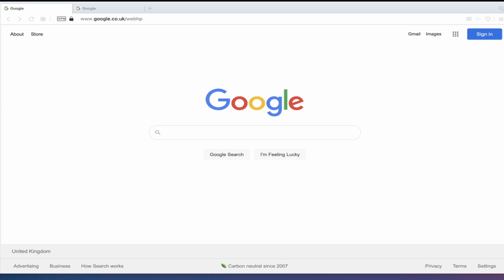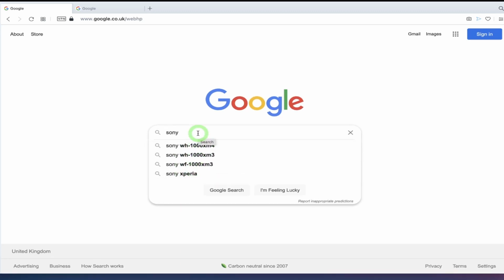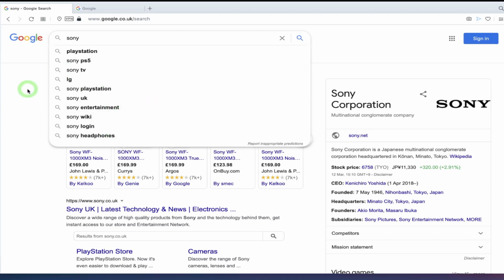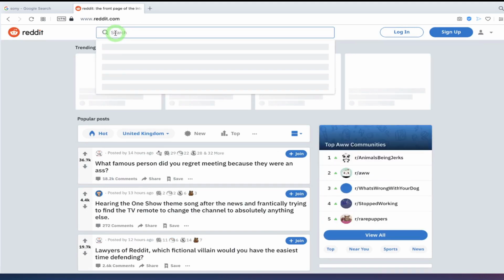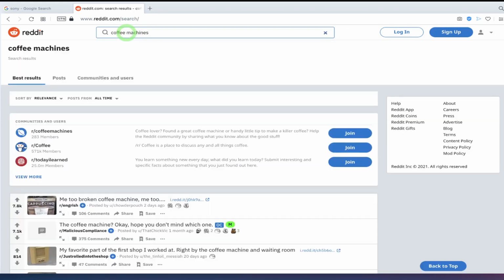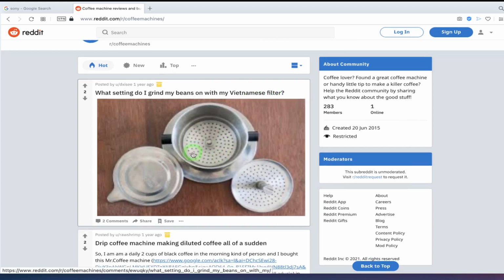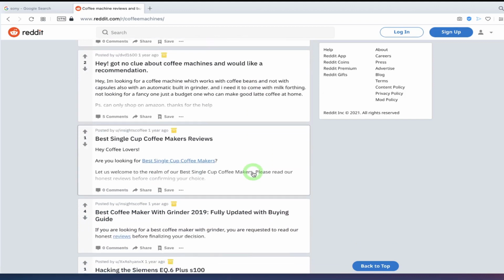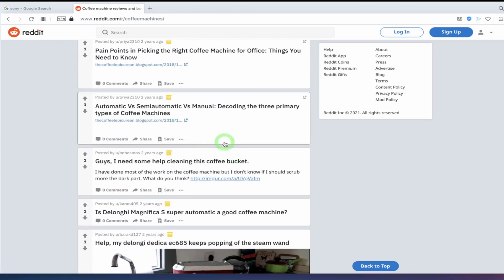Complete SEO Course for beginners | Be an SEO Pro | Brainstorming Keywords External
Lesson 9 - Brainstorming keywords part 2.

Course Description